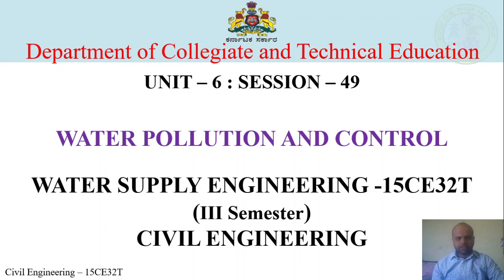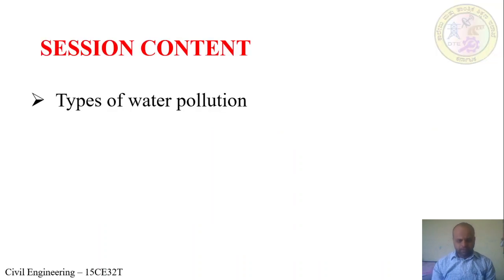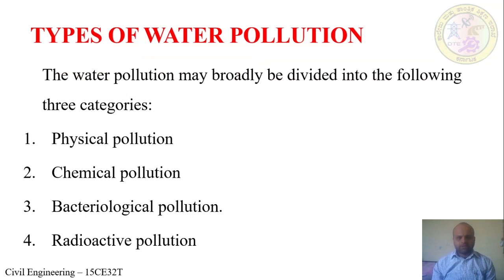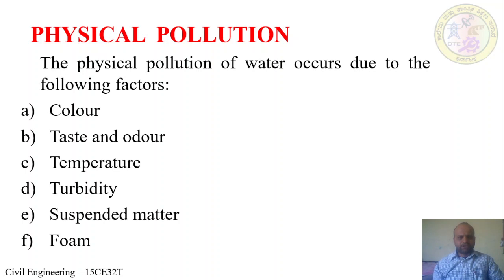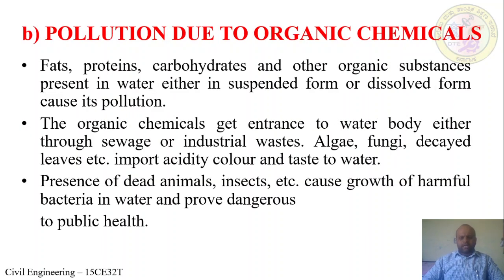CE 15CE32T U6 S49 Vi